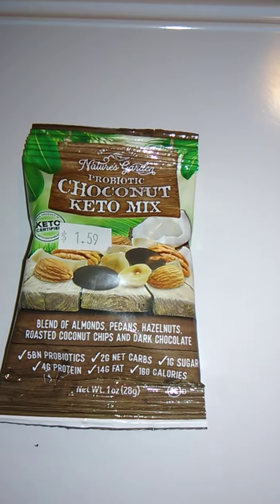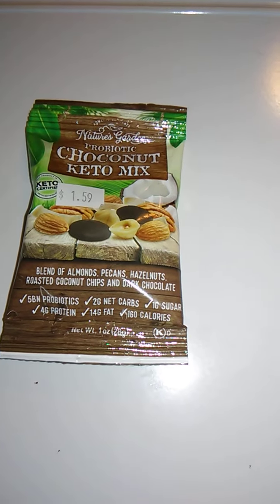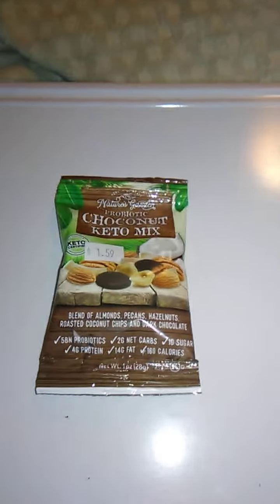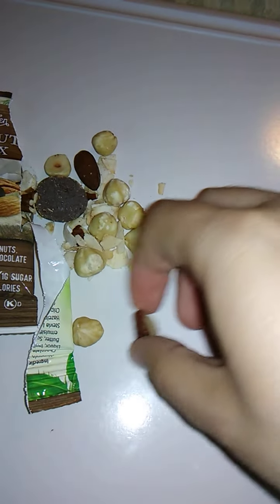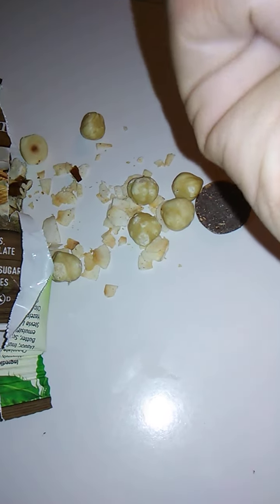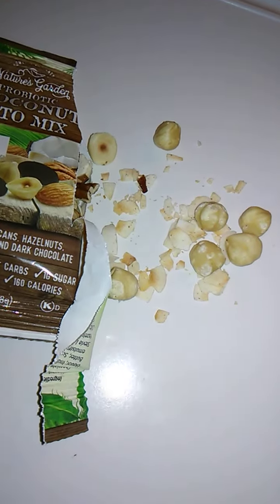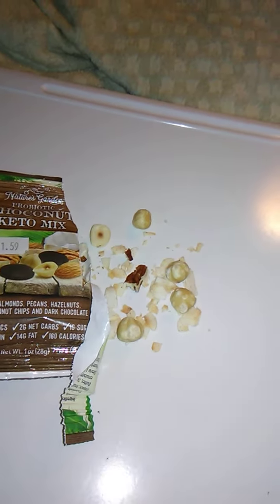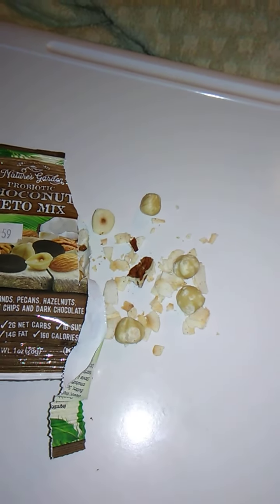product review: Nature's garden probiotic keto choconut snack mix!!!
In this video I Review "Nature's garden probiotic keto choconut snack mix"!!! Enjoy the review and have a great day!!!